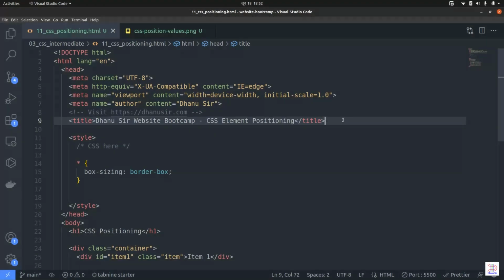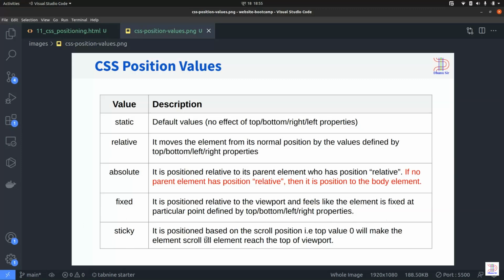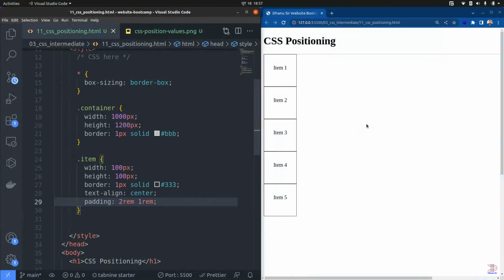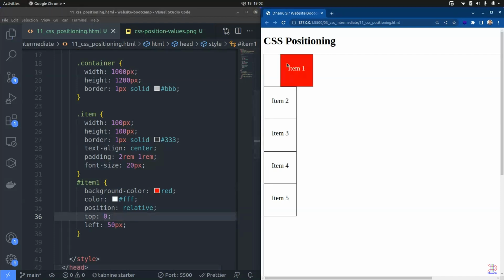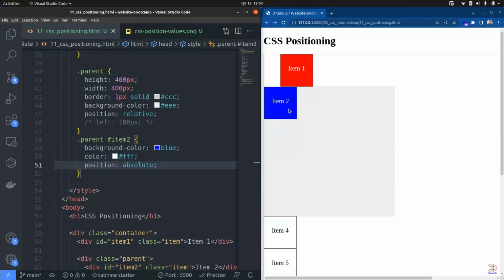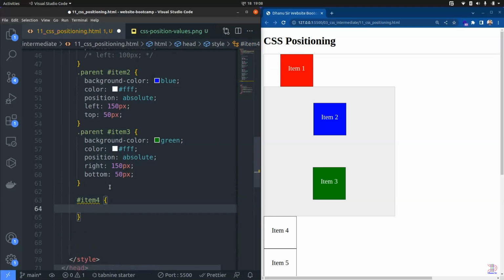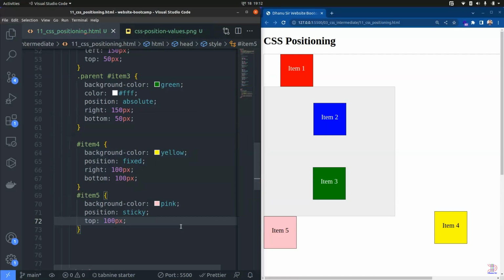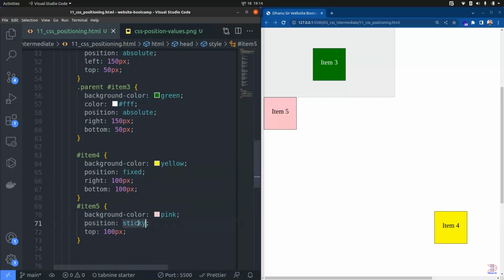CSS Intermediate - [3.11] CSS Positioning